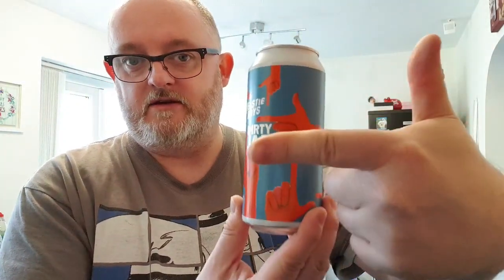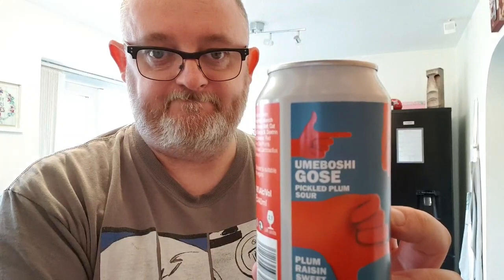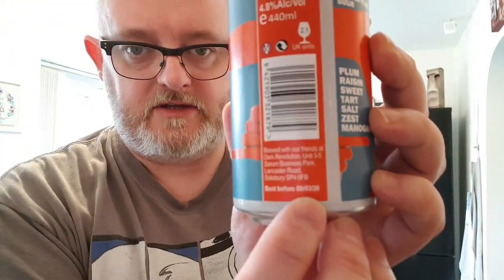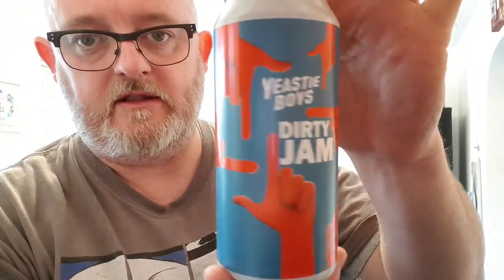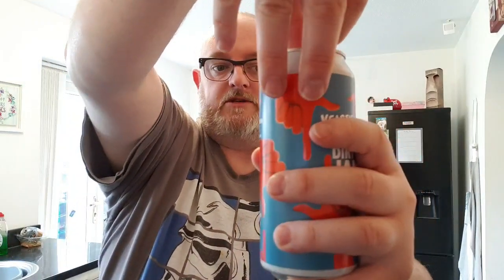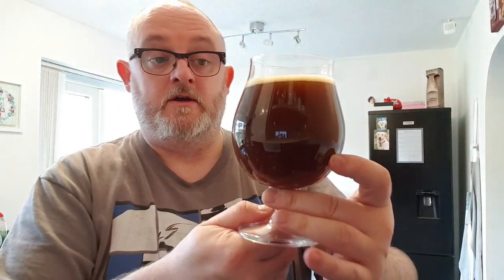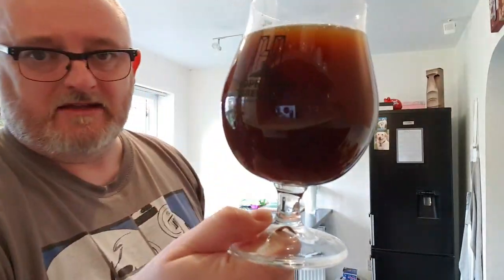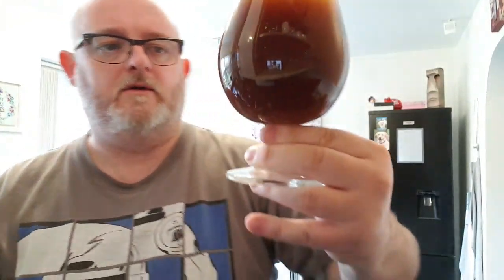Beer Dad #741 Dirty Jam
Yeastie Boys Dirty Jam Umeboshi Gose Pickled Plum Sour review